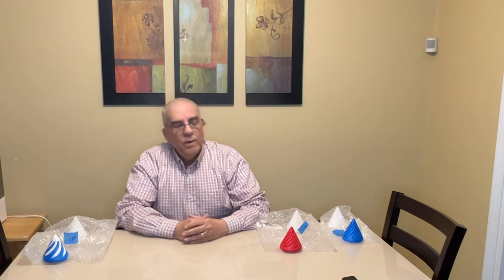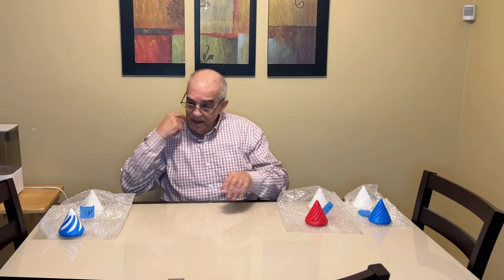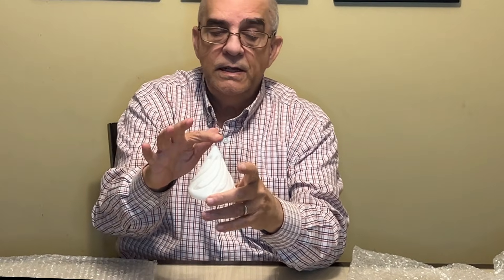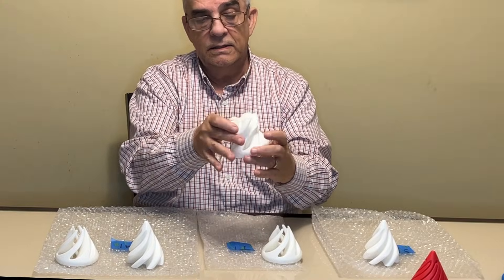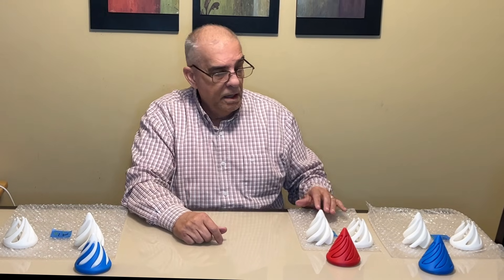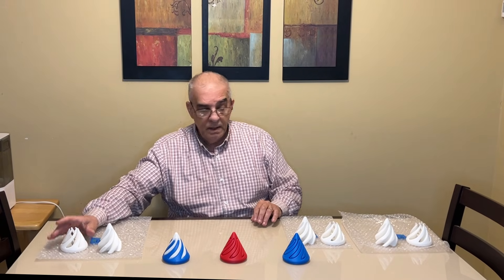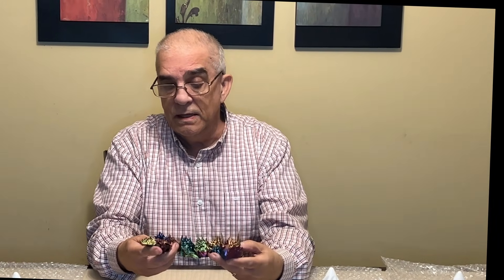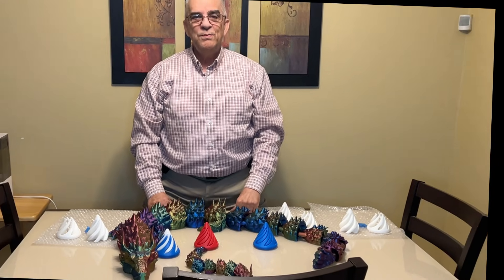FLsun S1 and T1 Print Speed and Quality vs Bambu Lab A1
Happy New Year from my family to yours in this new year of 2025 !!!

This is a quick video trying to put some rumors to rest regarding the print time (speed) and the quality of print at these high speeds of the FLsun S1 and T1 versus the Bambu Lab A1 that I have purchased recently.

Hope you enjoy and ask any questions below...

Happy New Year from Kaili and myself...